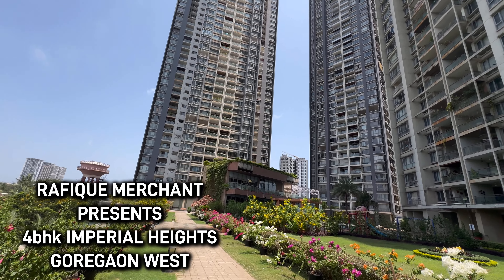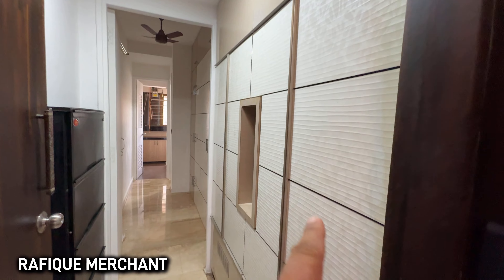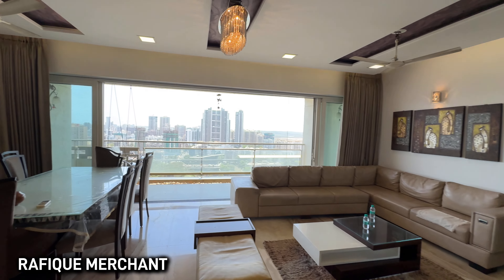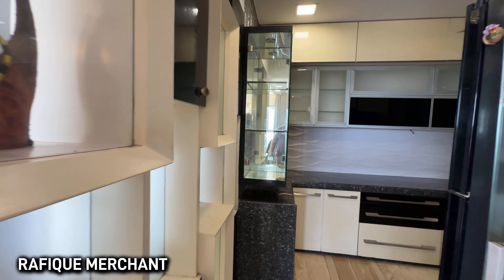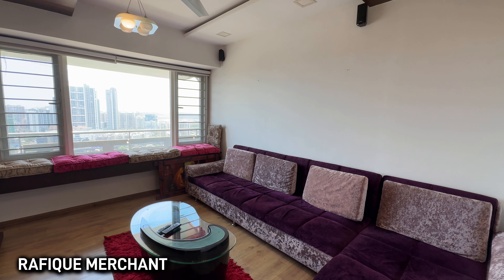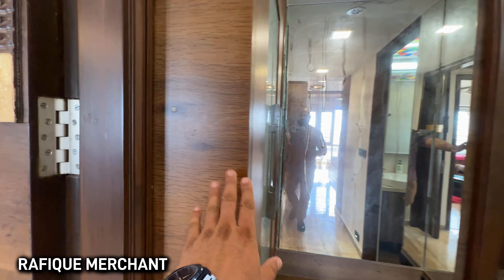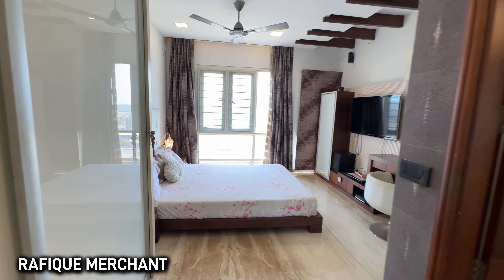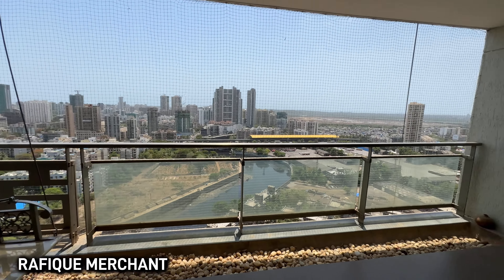6.99 Crore, Furnished 4bhk Imperial Heights, Goregaon West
1893 SQFT CARPET AREA
FULLY FURNISHED WITH ELECTRONICS 4BHK IMPERIAL HEIGHTS, 6.99 CRORE.

RAFIQUE MERCHANT